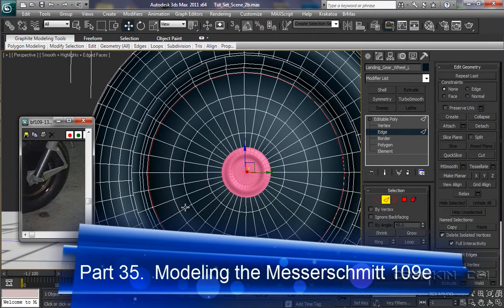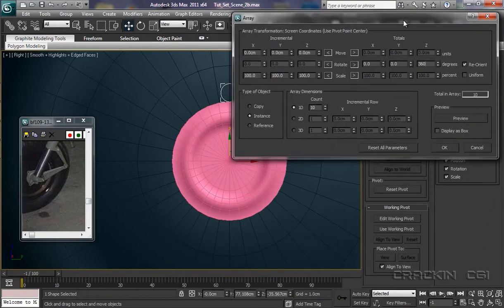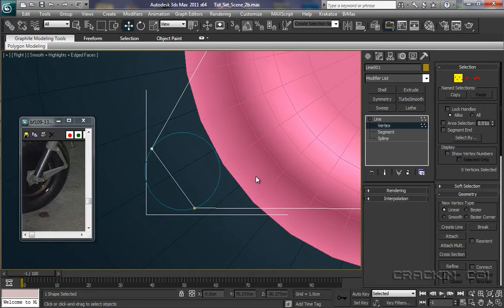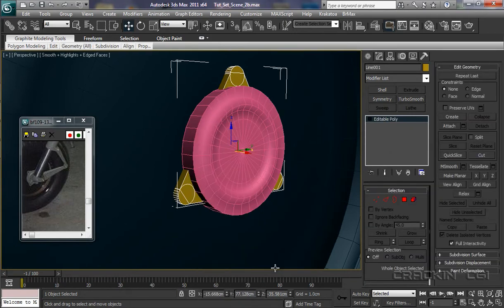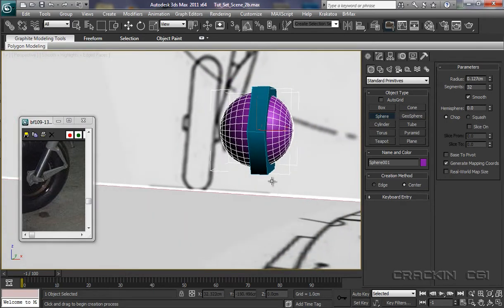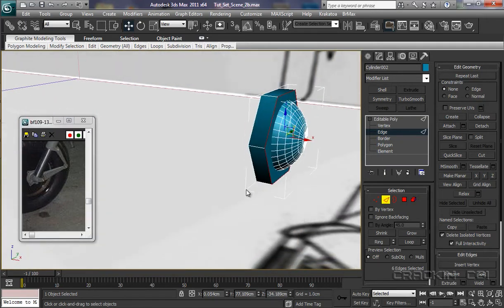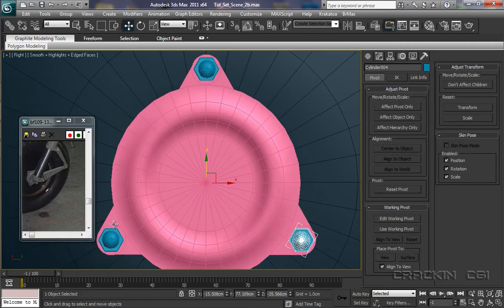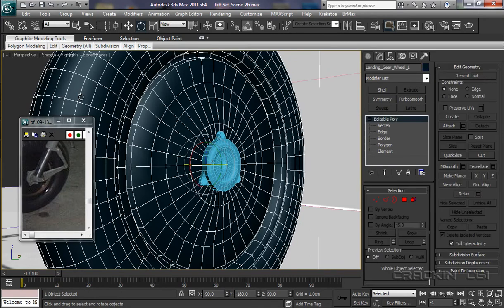38_Modeling_The_Landing_Gear_Part_9.mov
3ds Max 2011 - Part 38.  Total Beginners Guide & Tutorial for modeling a Messerschmitt 109e.  Presented by Michael De Greasley.  A Crackin CGI Production